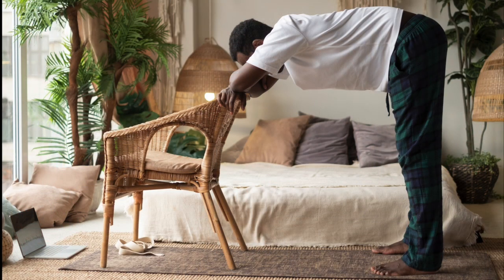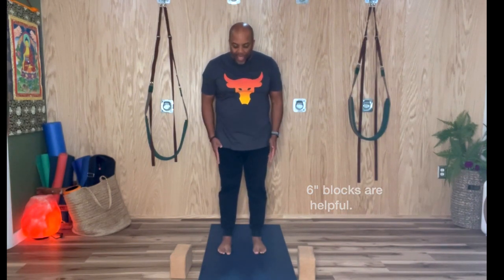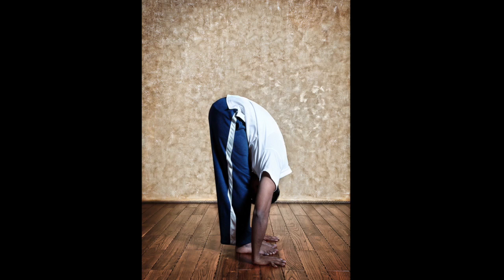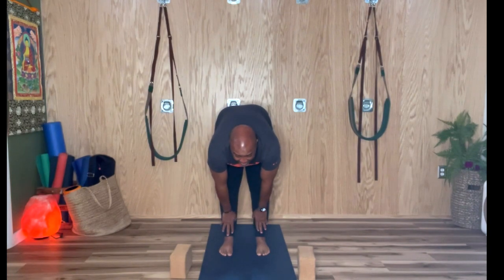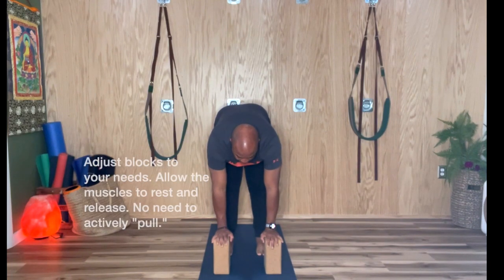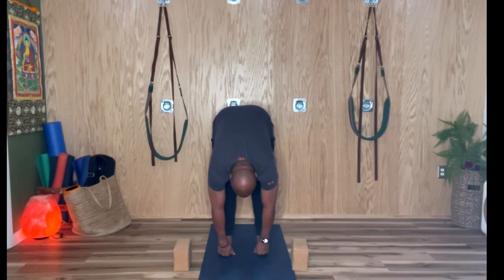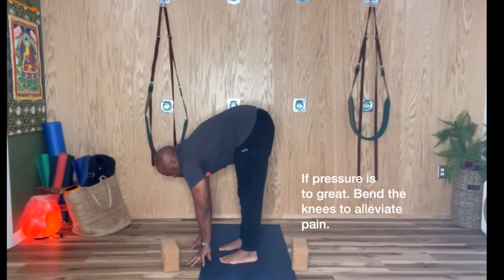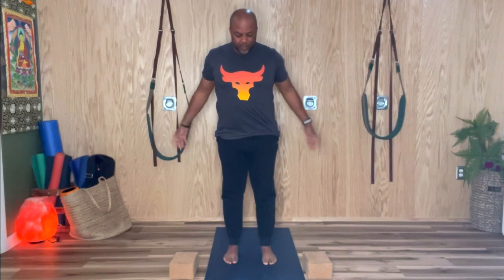Stretch Your Way to Relief with Standing Forward Bend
Looking for a way to reduce your stress levels? Try this simple stretching exercise! In this video, I'll show you how to do the Standing Forward Bend pose to stretch your back and get fast relief from tension. See how you can easily incorporate this yoga technique into your daily routine and start feeling relaxed & energized!